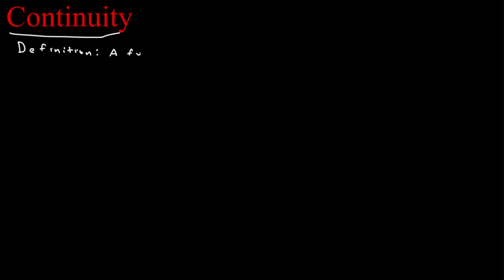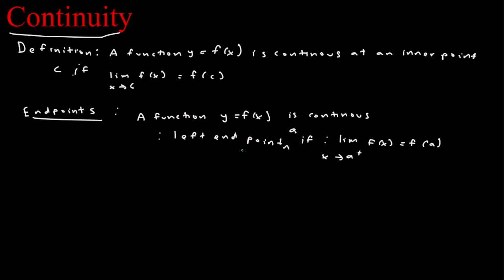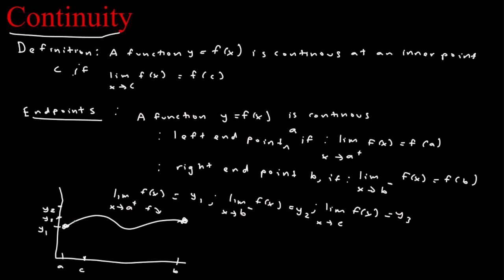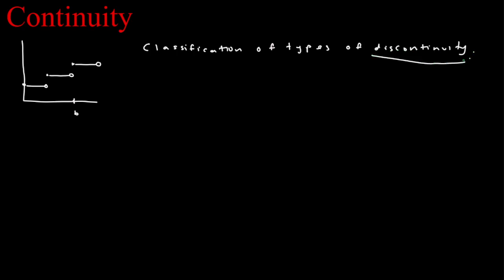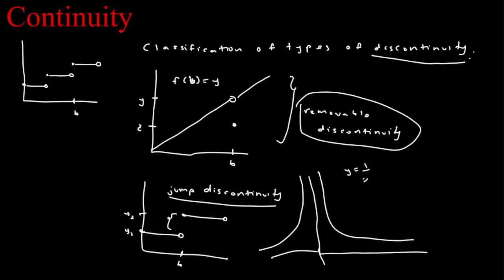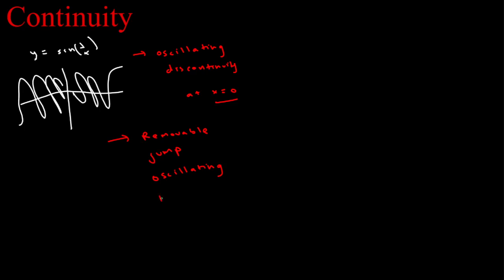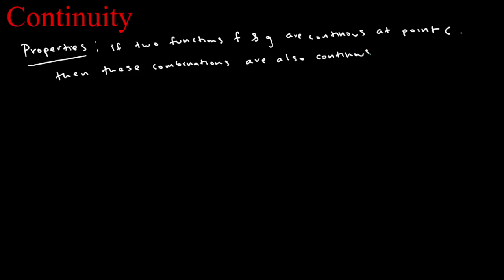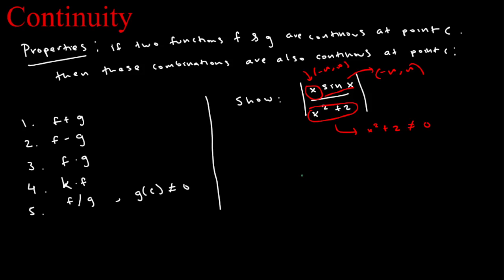Continuity and Intermediate Value Theorem - Infinite, Oscillating, Jump, Removable Discontinuity.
This video goes over continuity and types of discontinuity while also covering the intermediate value theorem.

If you have any topics you would like me to cover (can be any subject) please comment.